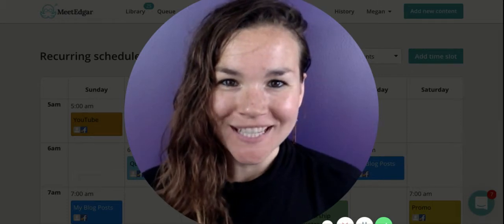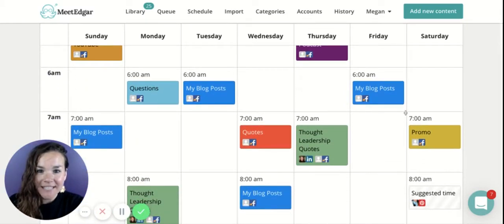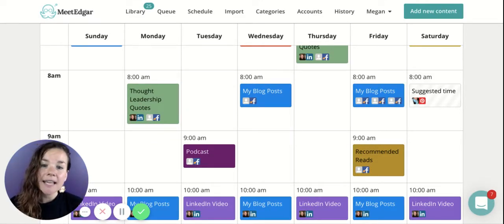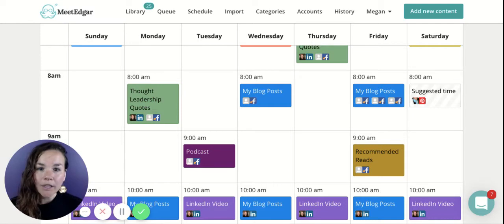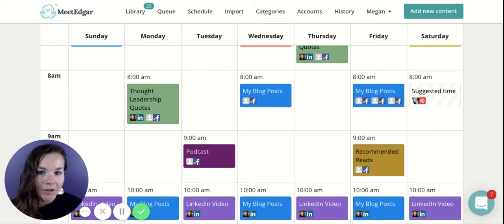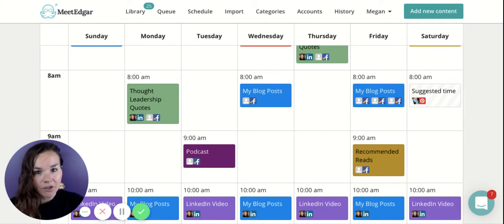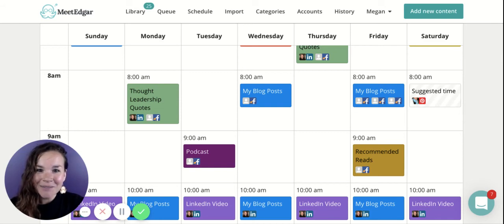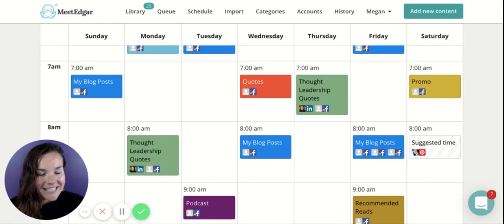How To Schedule Automation Rules & Evergreen Content